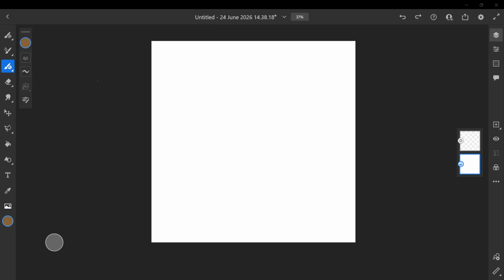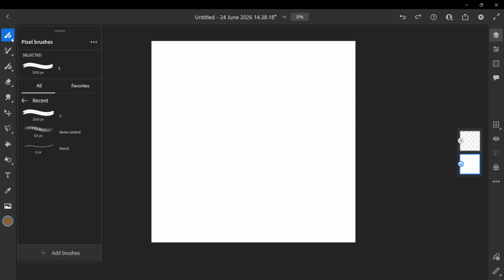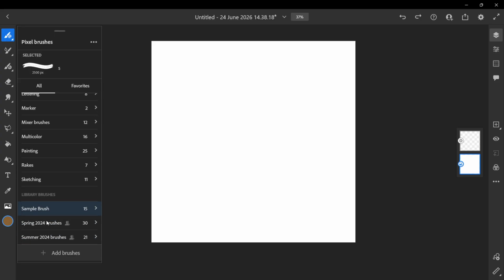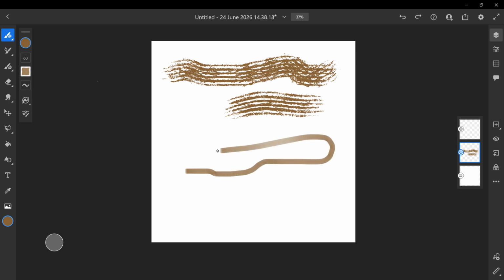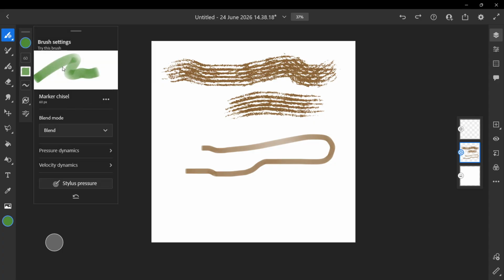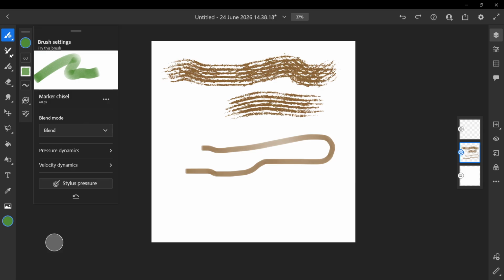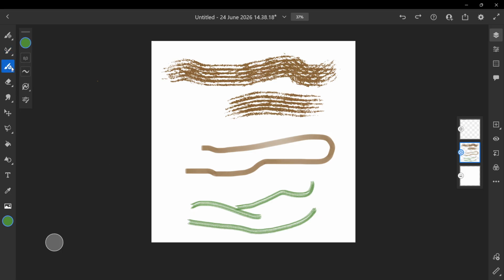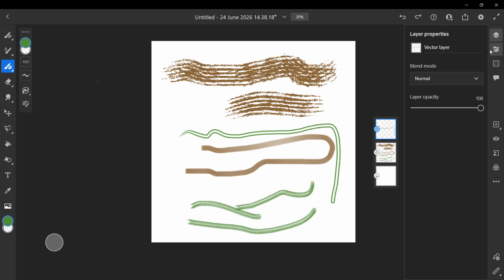How To CHANGE BRUSH In Adobe Fresco (QUICK & EASY) 2026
In this video, I'll show you how to change brush in adobe fresco. This is a full guide on how to customize and select different brushes for your artwork in adobe fresco in 2026. In case you've been trying to modify your brush settings in adobe fresco, this is the video you need to see!